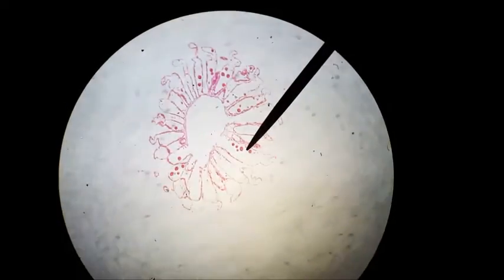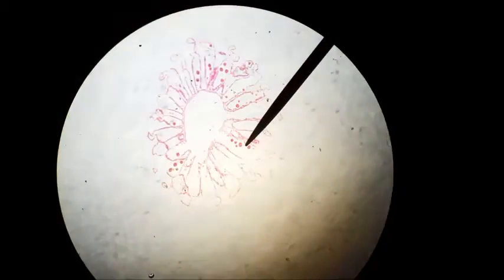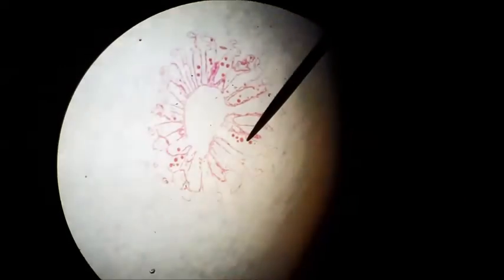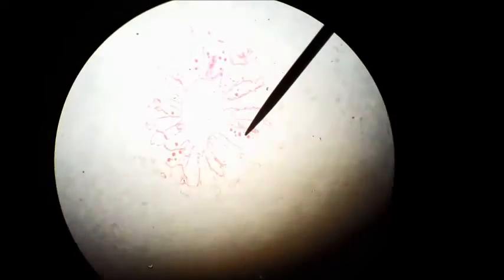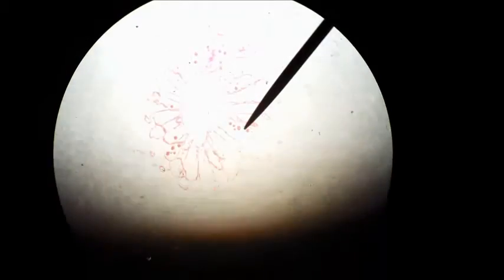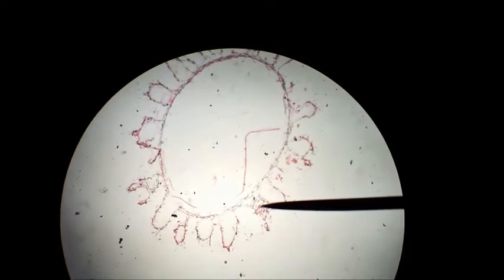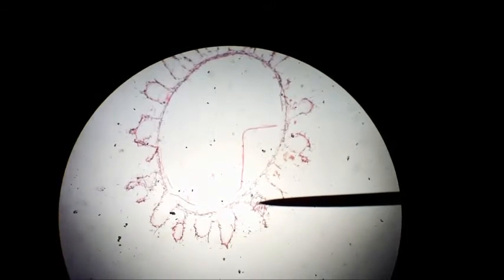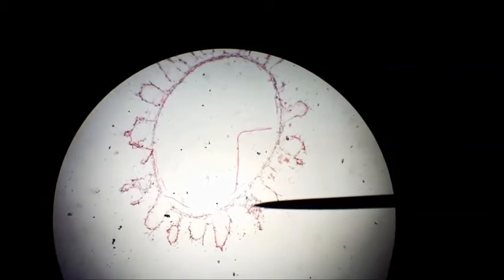Grantia sponge, microscopic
features:  100X magnification

pores
choanocytes
amoebocytes
spicules

Kingdom Animalia
Phylum Porifera
Family Grantiidae
Genus Grantia

Darrell Barnes